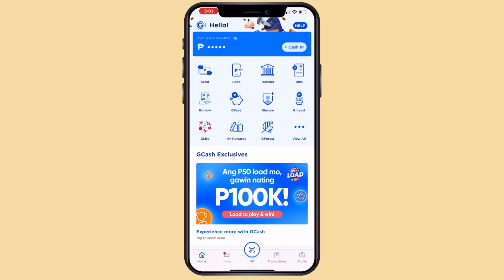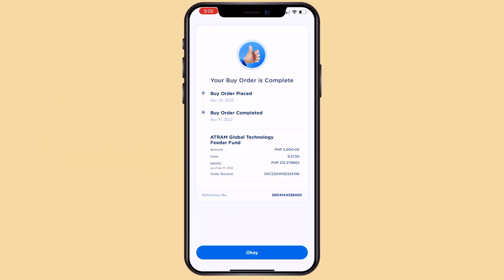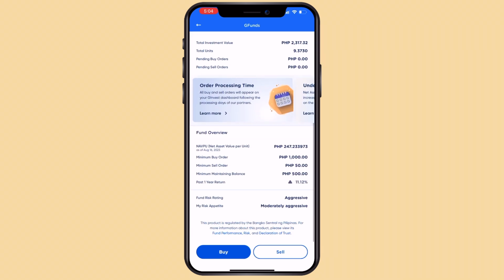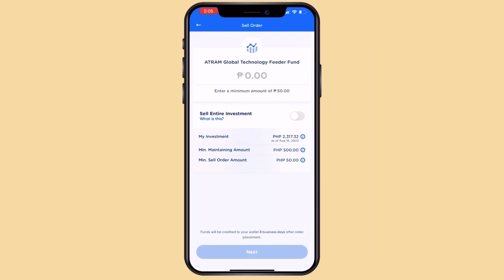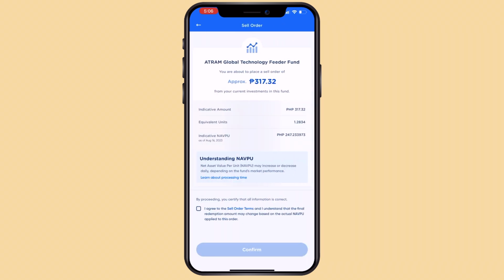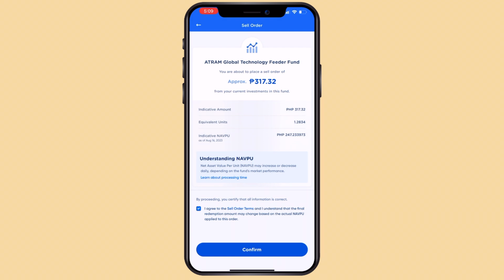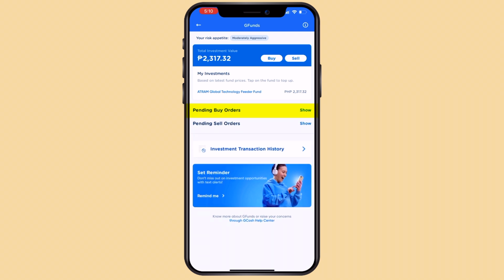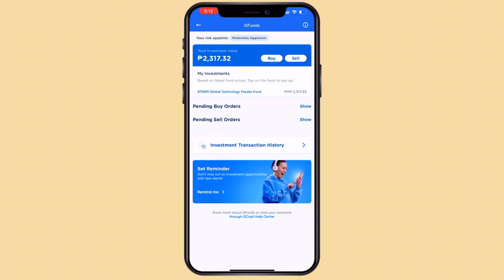Gcash GInvest | 1 Year Update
I invested last year via GInvest! Watch this video to know the result of my investment.

INTRO MUSIC
♪ Sunset (Prod. by Lukrembo)